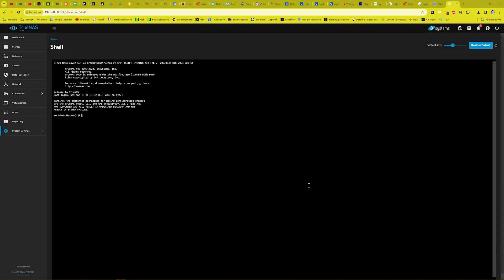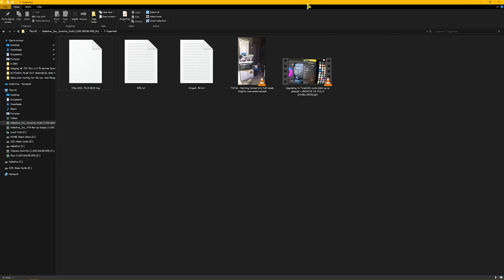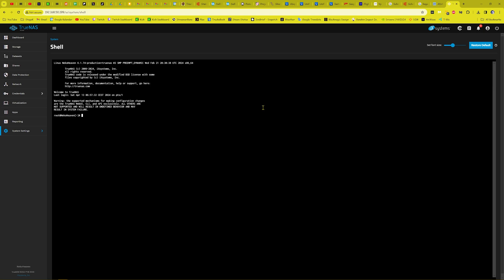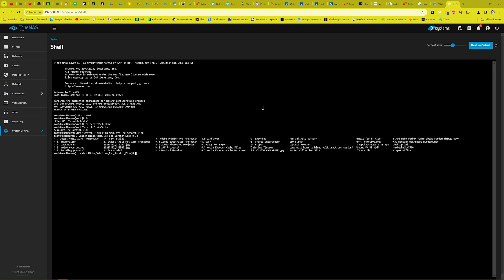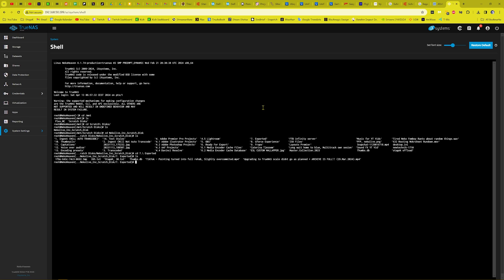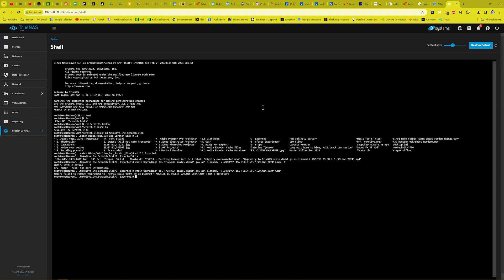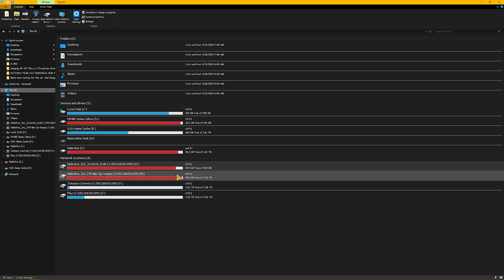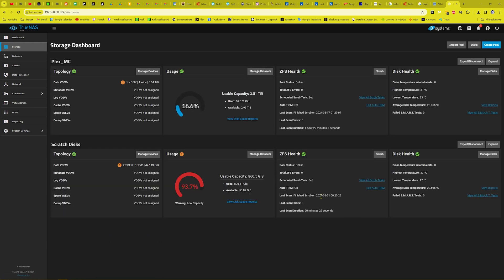How to delete "Stuck" files in TrueNAS Core/Scale